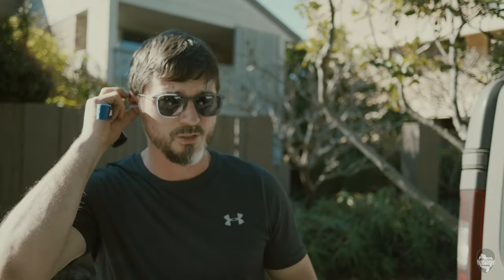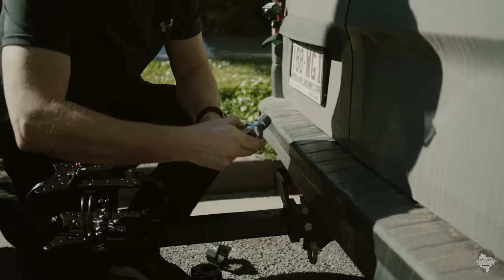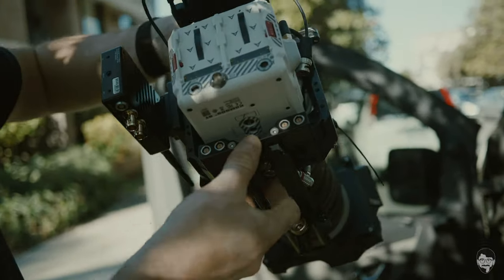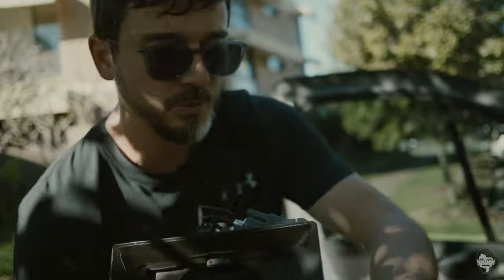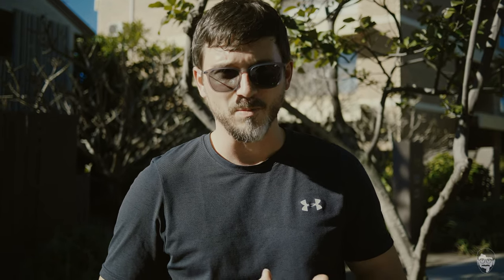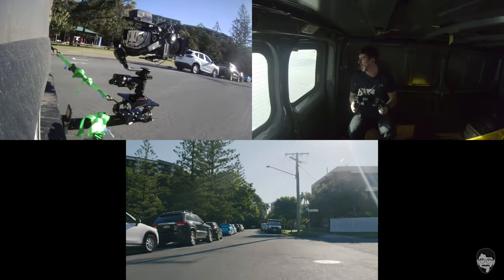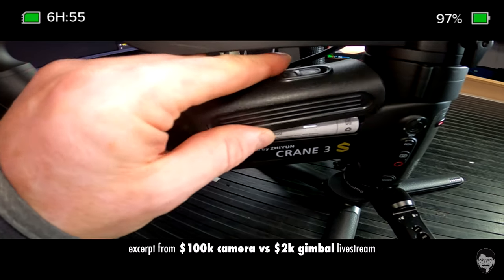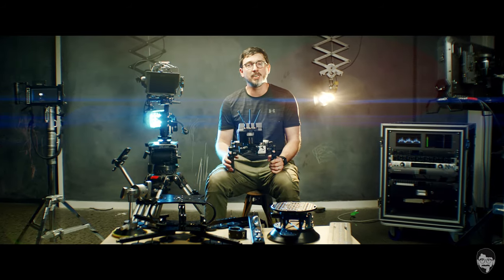DIY Vehicle Rigging PT4 – Skater + Komodo + Crane3s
0:00 previously on…
0:09 intro
0:26 kayak straps
0:54 witness cameras (Marshall CV503)
1:51 tow hitch mount
2:57 zhiyun crane3s
4:01 komodo + angenieux EZ-2 + Nucleus-M
7:14 BEHOLD THE FRANKENRIG!
8:12 skate or die dude
9:59 stacks on
11:05 loose butthole
12:02 the twist you’ll never see coming
12:55 debrief

Additional Crane3S accessories used here:
Powerplus Battery Pack (only way to get higher motor strengths for large payloads):
Transmount Receiver (required for wireless connection to remote control gimbal):
Motion Sense Remote (gives joystick or 'Mimic' remote control of gimbal movement and camera control with selected cameras):

In this episode I revisit the rear tow-hitch mount – this time by stealing the isolator from my RigWheels Cloudmount. It’s also the debut of my splendacious gimbal-pwning Frankenrig which gives me FIZ control, Mimic control, and wireless video in one nerdtastic build.